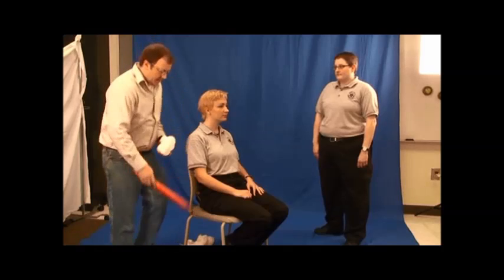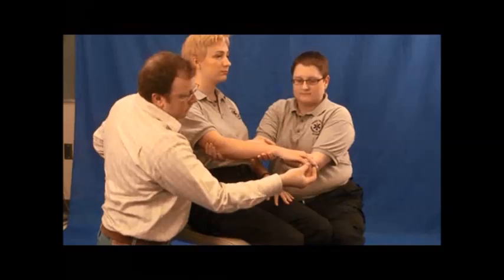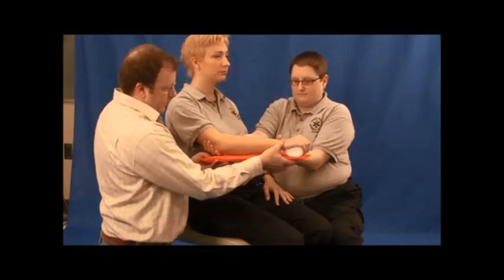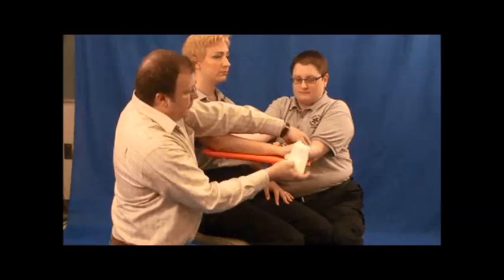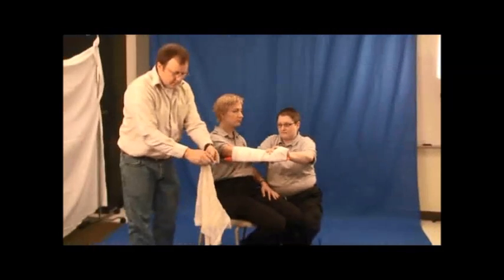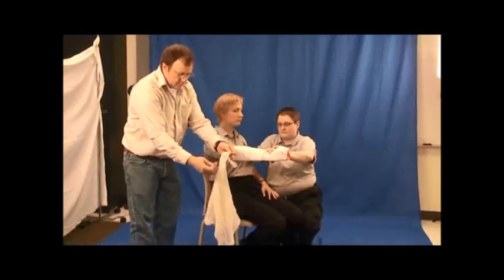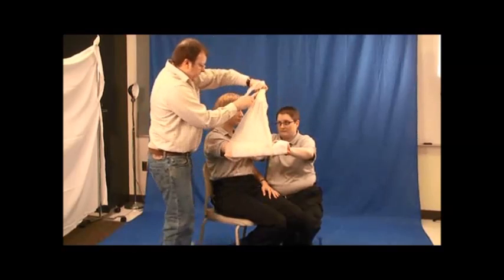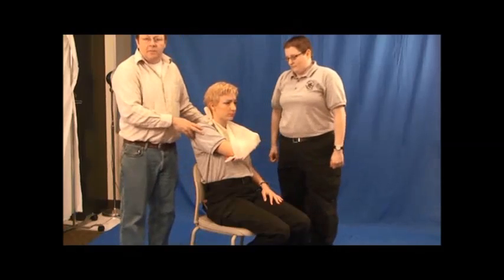Splinting a Forearm Fracture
How to splint a forearm fracture.